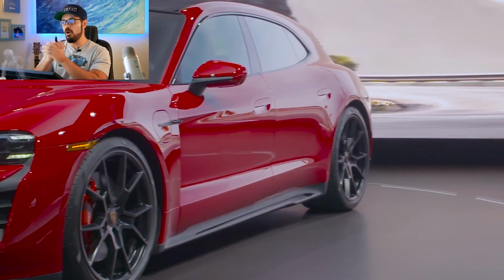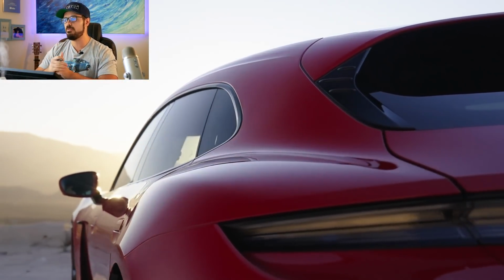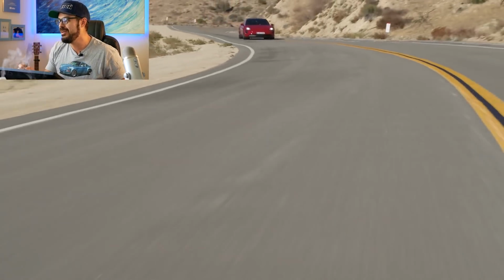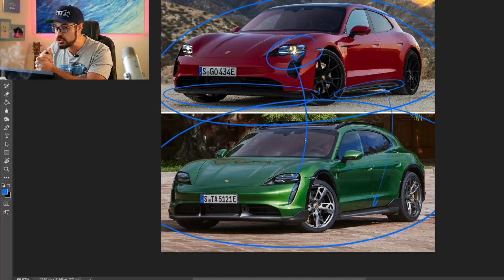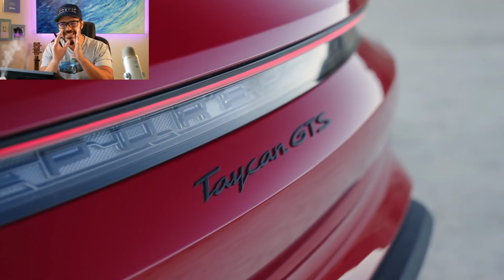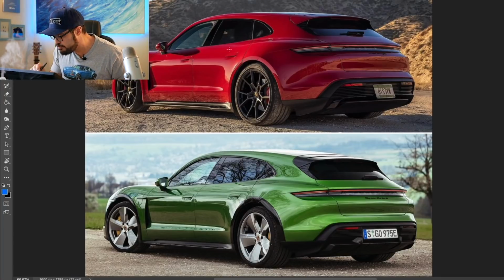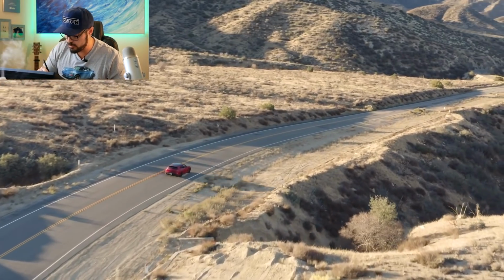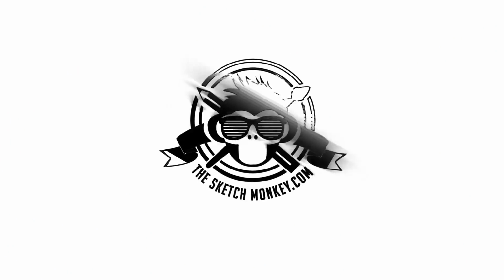Here’s my honest opinion on the 590hp 2022 Porsche Taycan GTS Sport Turismo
Up until now if you wanted to buy a Taycan in the US you had two versions to choose from - the traditional Taycan sedan or the awesome off-road wagon called the Cross Turismo. However I always wanted to see what a proper, electric superwagon would look like from Porsche and today that wish has been granted with the reveal of the absolutely stunning 2022 Porsche Taycan GTS Sport Turismo.

In this video we’re going to have a look at the spec and tech of this piece of art and then of course jump into Photoshop and compare the design changes to the Cross Turismo and analyze all the details that separates the two.

Just like other Porsche GTS models, this is positioned right between the Taycan 4S and the Turbo. In most cases I would personally go with the GTS models since I feel it’s a perfect balance between performance, design and comfort. On top of that since it sits in the middle of the lineup, the pricing is in the middle as well, more on that in a minute.

The 2022 Porsche Taycan GTS Sport Turismo is powered by two electric motors which puts out a total of 590 horsepower and it is equipped with launch control. This power number places it directly between the 462-hp Taycan 4S and the 670-hp Taycan Turbo as we are used to seeing with other GTS models in Porsche's lineup. This gives the Taycan GTS a 0-60 mph time in just 3.5 seconds.

Under the beautifully sculpted body you’ll find the same 93.4-kilowatt-hour battery as in other Taycan models. We don’t have an official range number for the Taycan GTS yet but you can expect it to be around 220-230 miles with the possibility to charge from 5% to 80% in just 22.5 minutes.

As I mentioned before I’m a big fan of Porsche's GTS models because while they're not the top of the line Turbos, they always do a fantastic job separating themselves from the base models and the GTS Sport Turismo here is definitely no different.

It’s not just the looks that’s different from the 4S - you also have larger brakes with 390mm rotors up front compared to the 4S’s 360mm and even though it’s an all-electric car, the sound it makes is different too which I think is pretty cool.

You can order both the regular 2022 Porsche Taycan GTS and the wagon GTS Sport Turismo right now with US deliveries scheduled for spring of next year. The Taycan GTS costs $132,750 but if you’re like me and would go for the GTS Sport Turismo, that bumps the price up to $134,650.